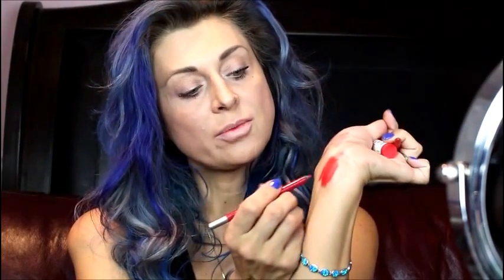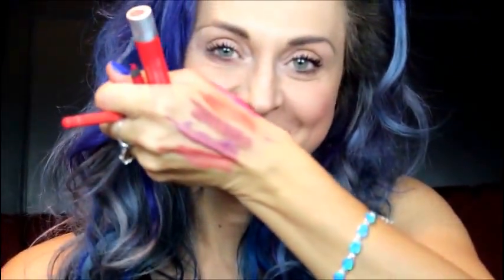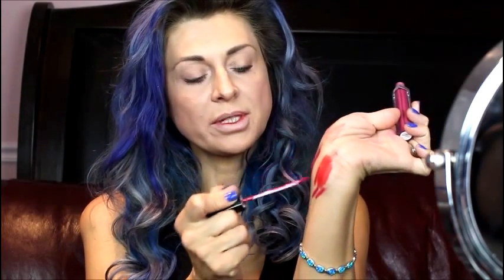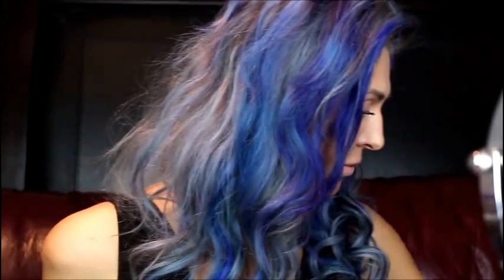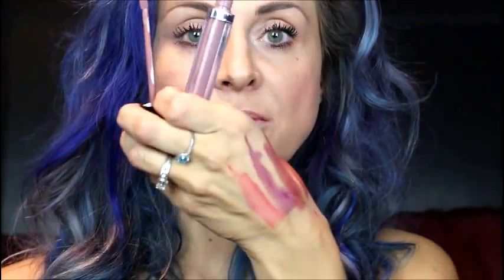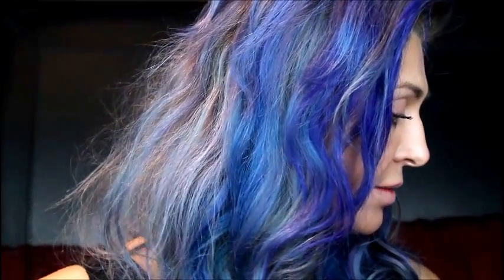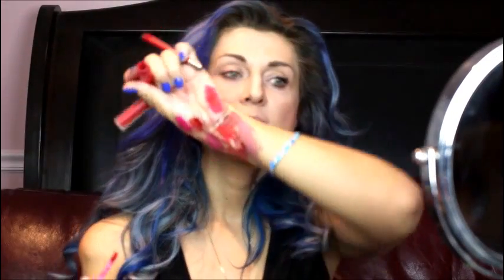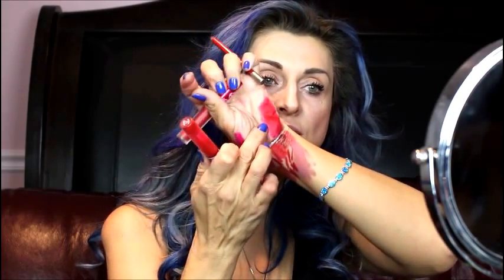How to make big lips Listick tutorial Lime Crime Too Faced Lancome Aromi Younique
How to make lips looks bigger, lipstick application, dark, light, red